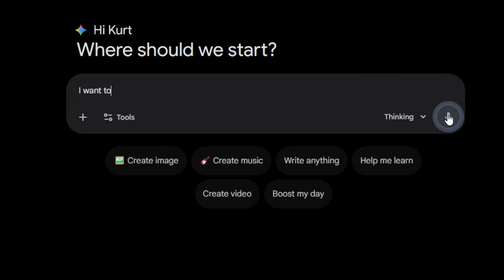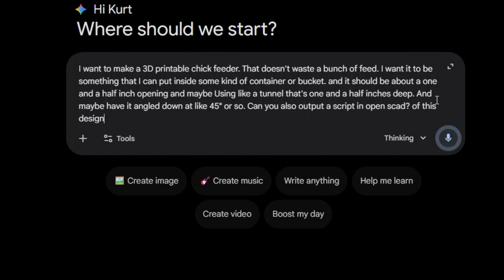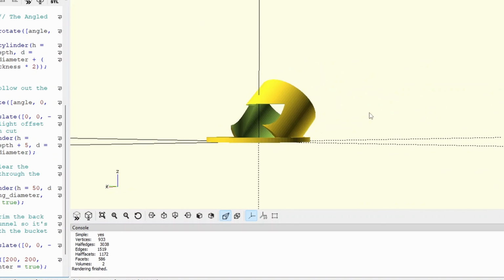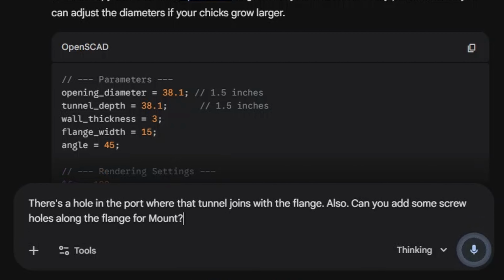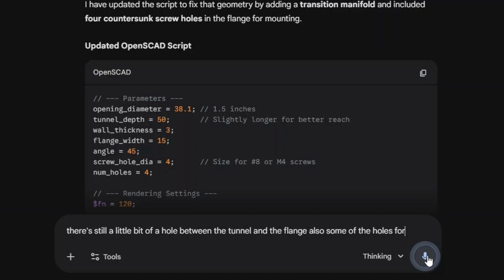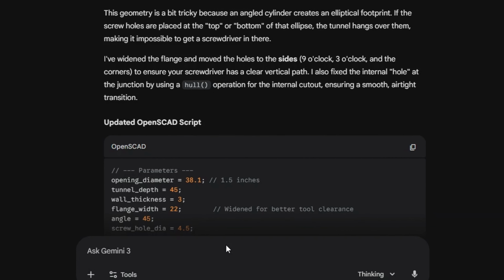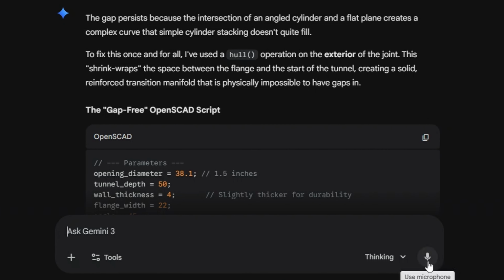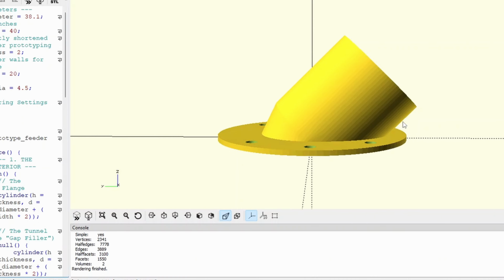3D Printed No-Waste Chick Feeder | AI Design Tutorial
Are your chicks wasting half their feed? Mine were, so I decided to fix it without manually drawing anything in CAD. In this video, I use voice prompts with Gemini to generate an OpenSCAD script for a custom, 3D-printable "no-waste" chick feeder insert.

This was printed on a FlashForge Adventurer 5M, and the specific geometry completely stopped the scratching and feed waste in the brooder. It's a perfect example of how AI and 3D printing can be combined to solve everyday problems efficiently.